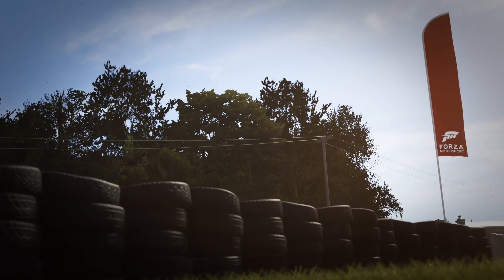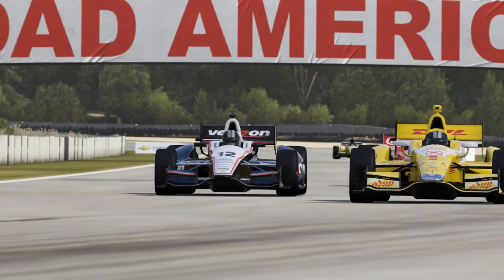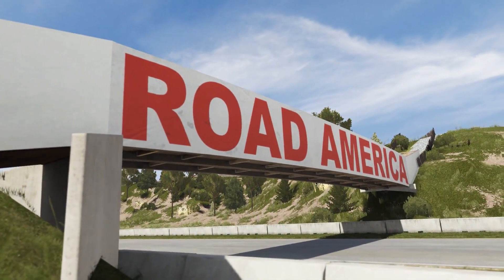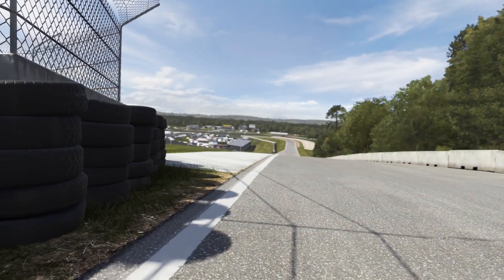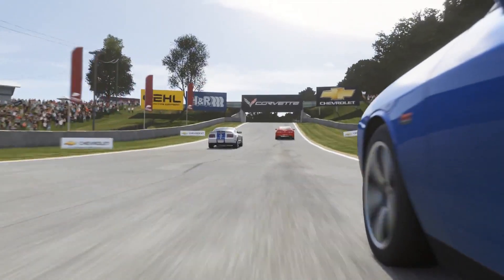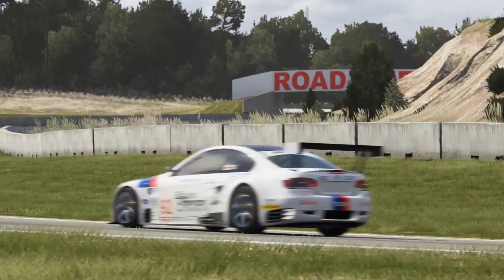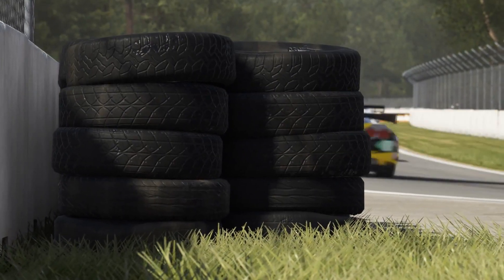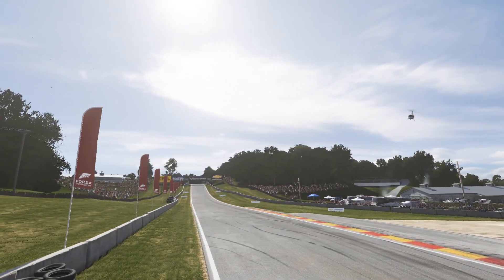Forza Motorsport 5 - Road America Announcement Trailer (Free DLC)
Lets hope there's more track DLC's to come, Nurburgring I hope :)

Edit: It also includes 5 cars as well (free for car pass owners)
- 2009 Mercedes-Benz SL 65 AMG Black Series
- 2006 #2 Audi Sport North America R8
- 1995 Chevrolet Corvette ZR-1
- 1971 Ford Mustang Mach 1
- 1968 Ferrari 365 GTB/4